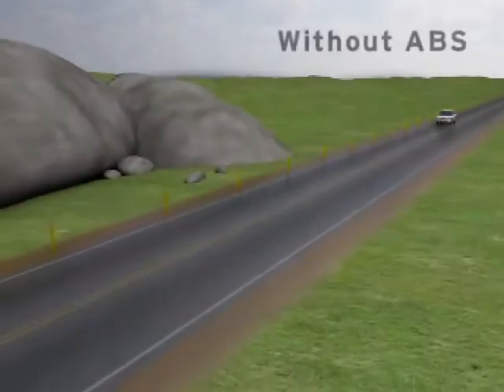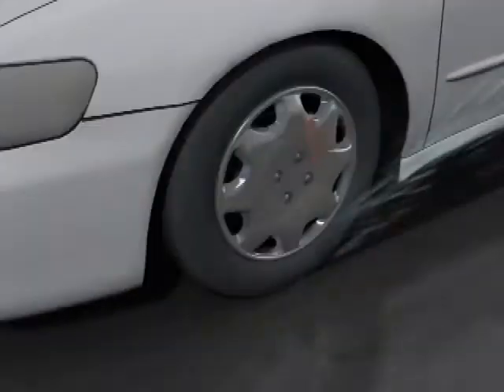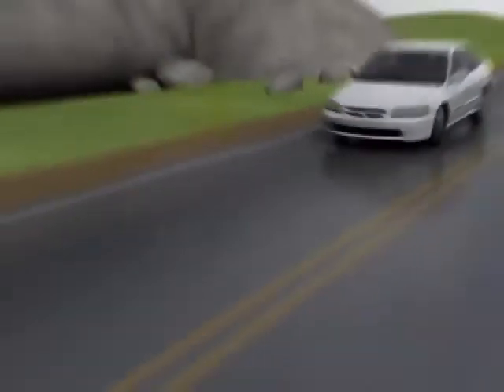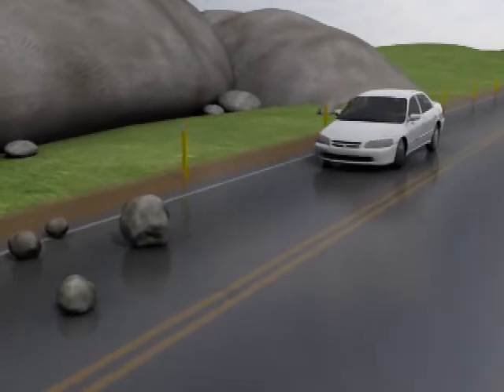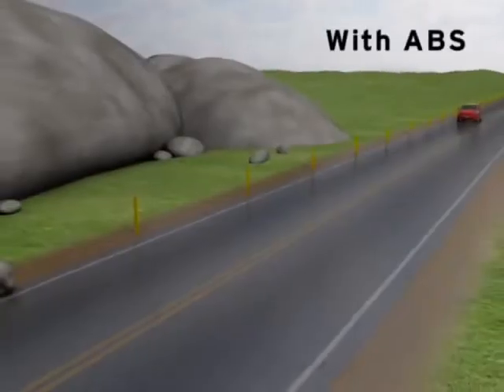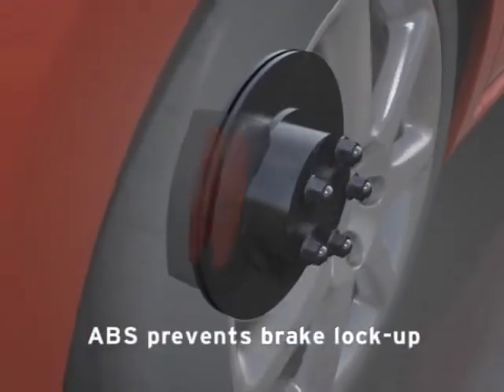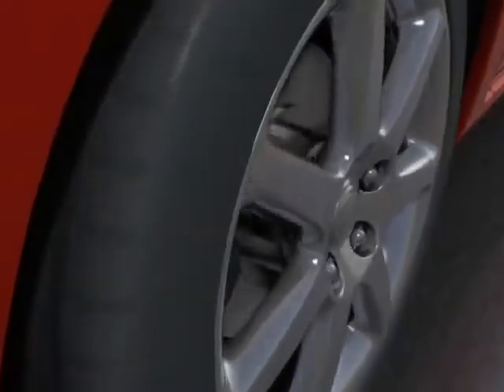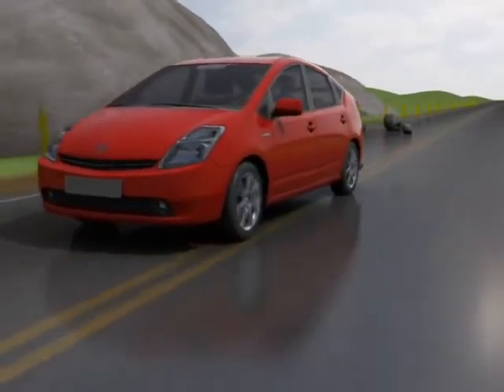How ABS Anti Lock Brakes Work